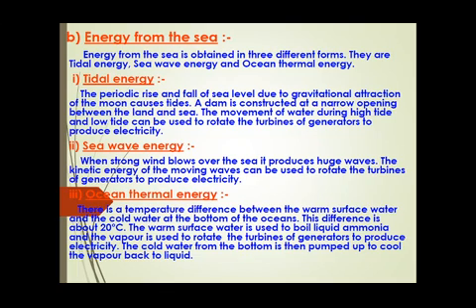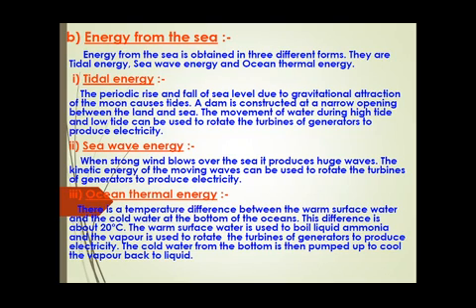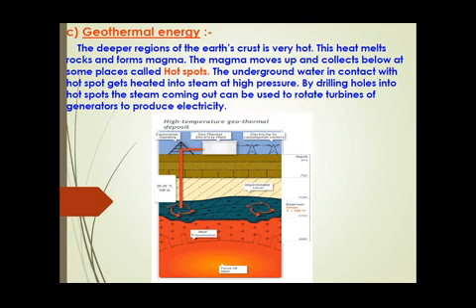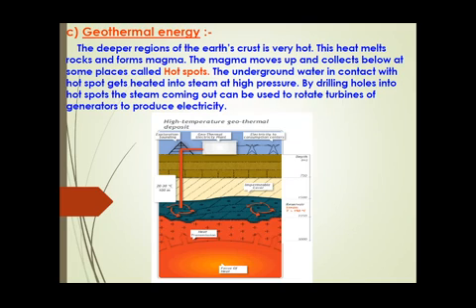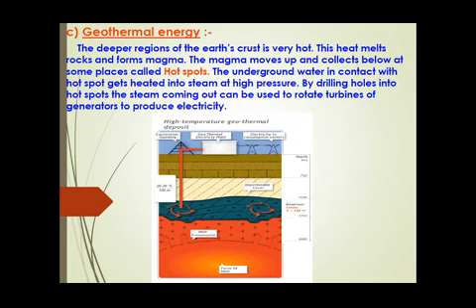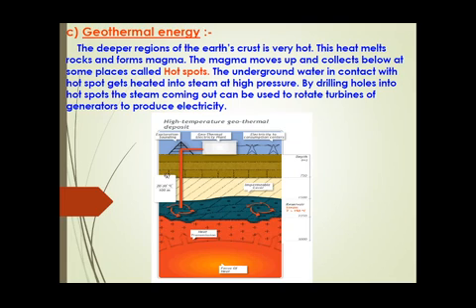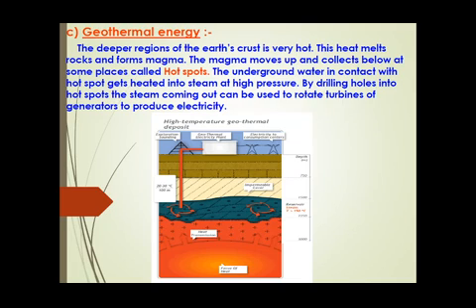Class X Ch 14 Geothermal energy by Mrs Shubhda Chamoli